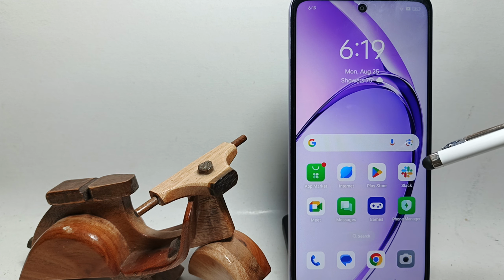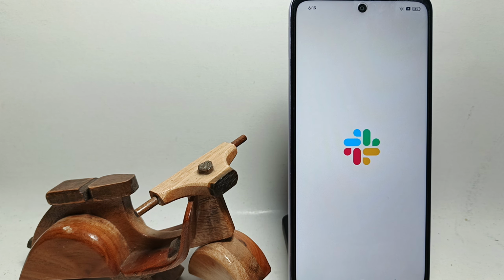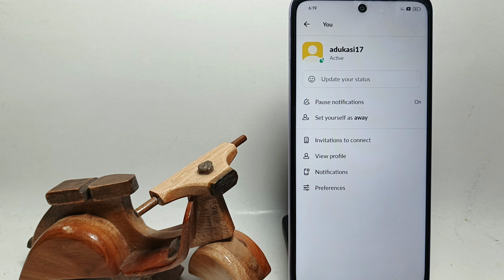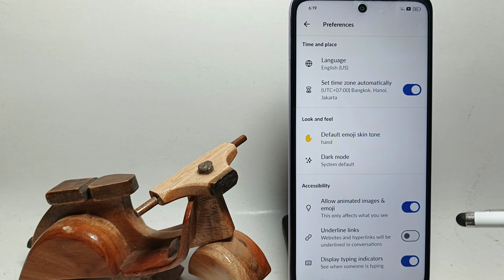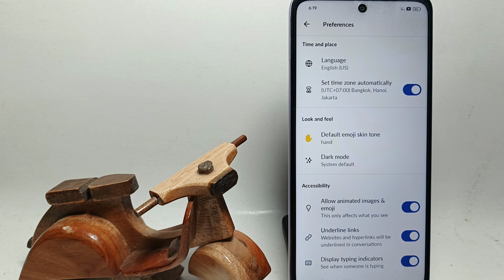How To Turn On Underline Links In Slack App